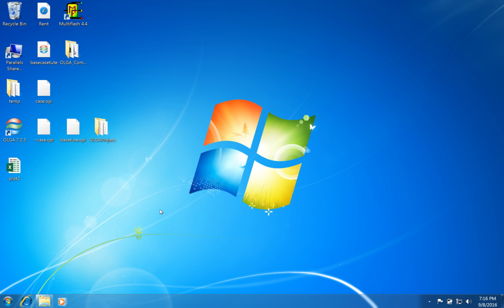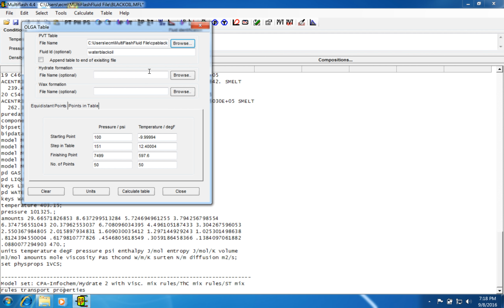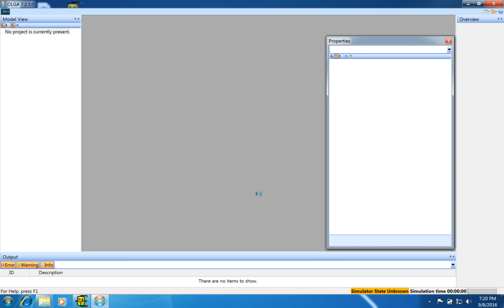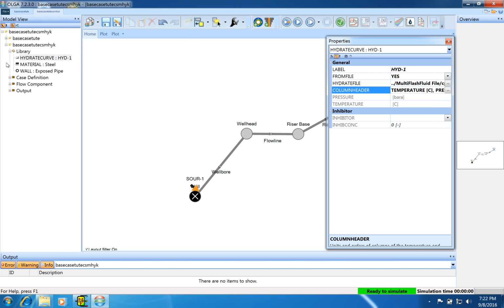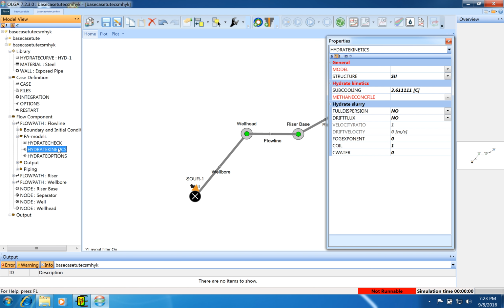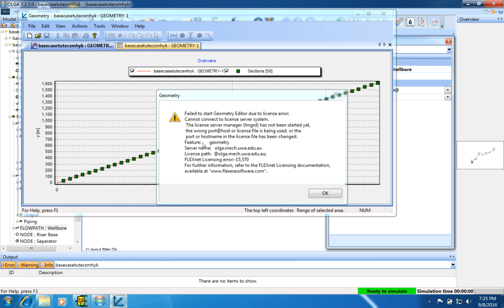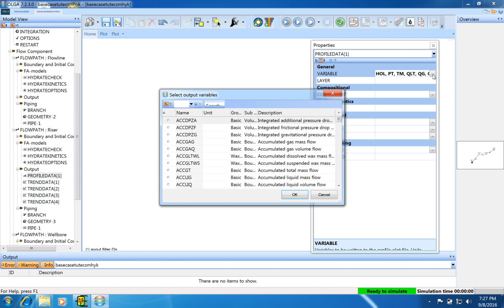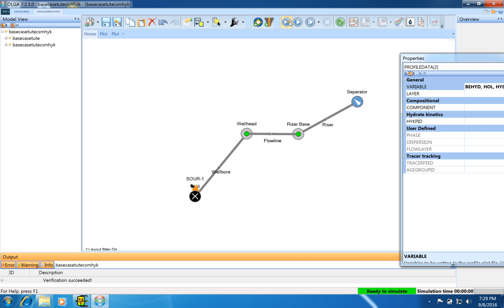CSMHyk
This content is reserved for the exclusive use of enrolled students at the University of Western Australia.